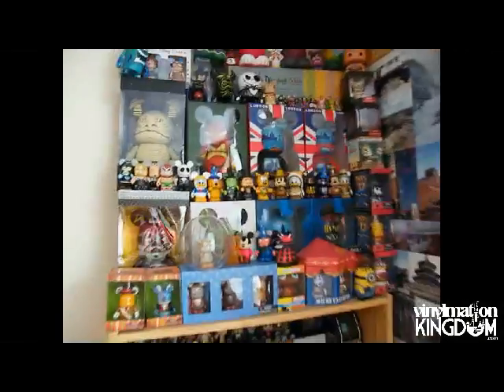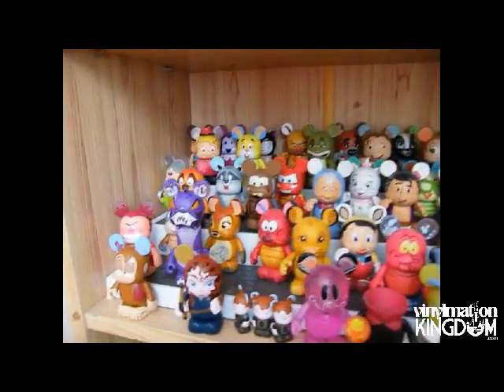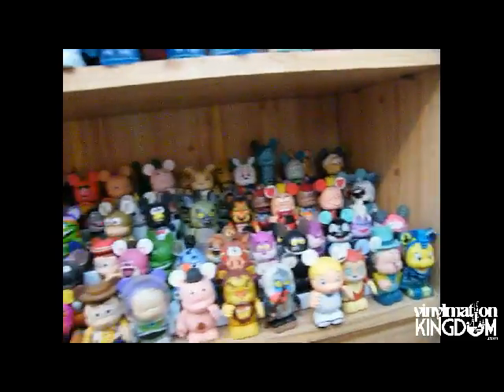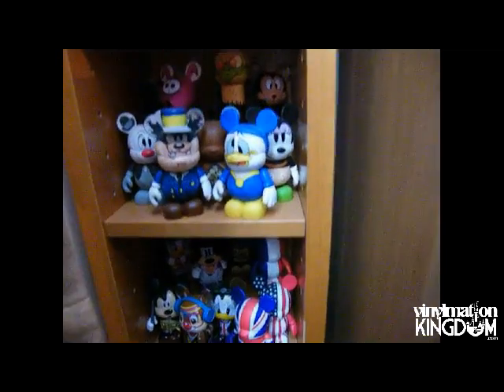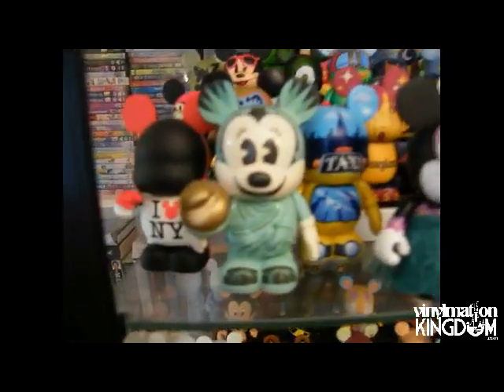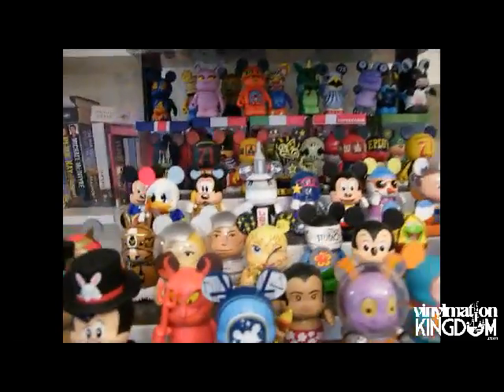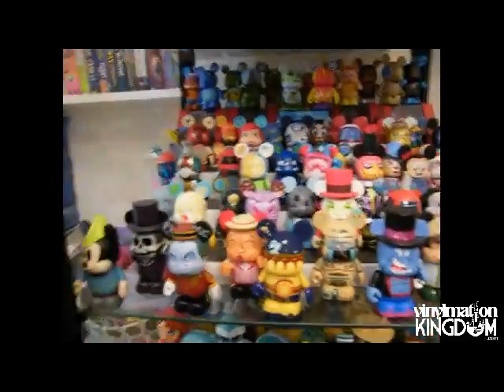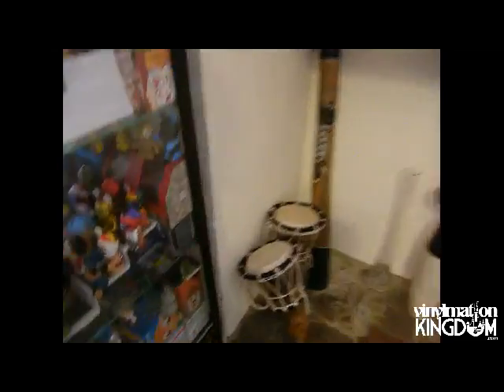My Vinylmation Collection Feb 14 - VK Diaries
In this video, I share my Vinylmation collection.

The largest Vinylmation website and network around, featuring Vinylmation News, Reviews, Previews, Columns, Disney Infinity, Pop Vinyls, Funko and much more.